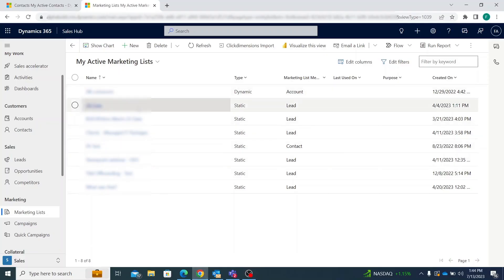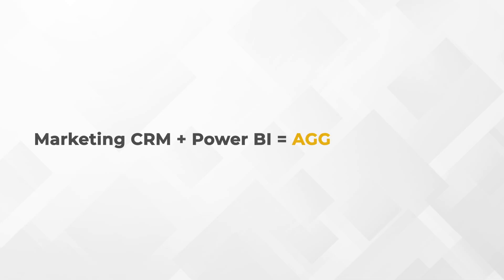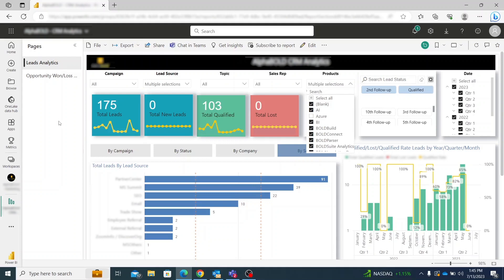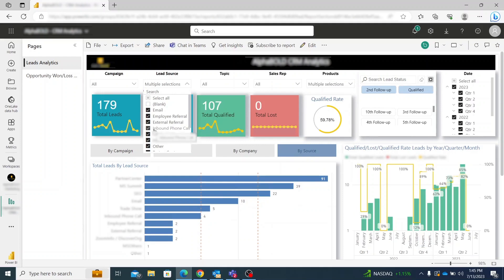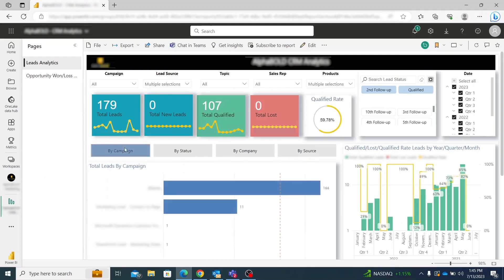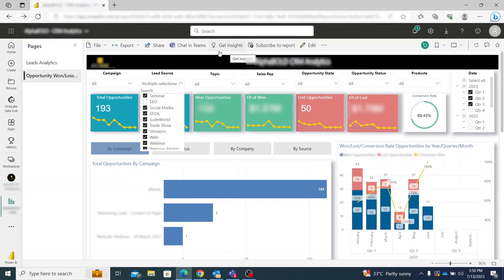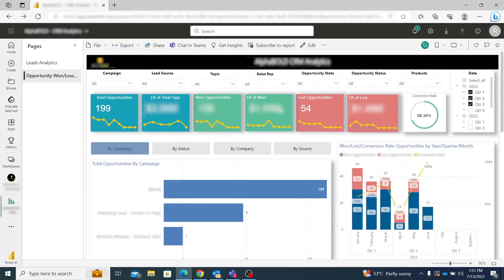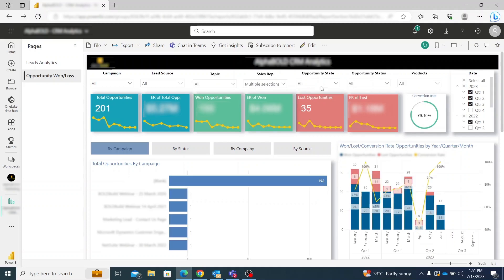Leveraging CRM Analytics with Power BI for Sales & Marketing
Optimize sales and marketing capabilities with robust analytics at your fingertips. This Power BI dashboard can be customized as per your business needs and requirements and it can be integrated with any CRM, be it Dynamics, HubSpot, Salesforce or any other.